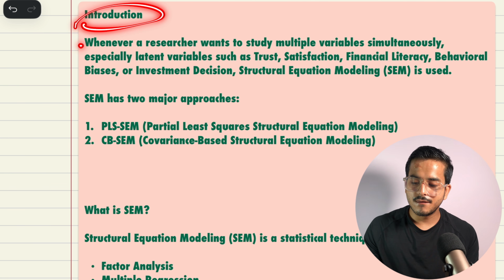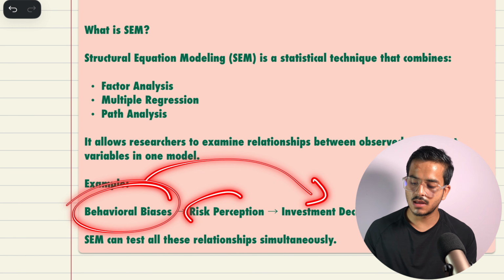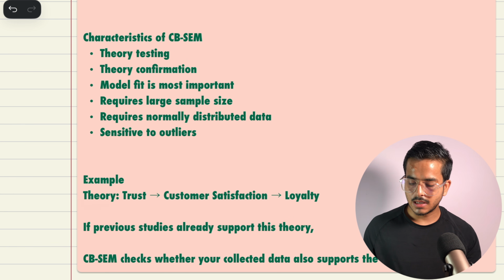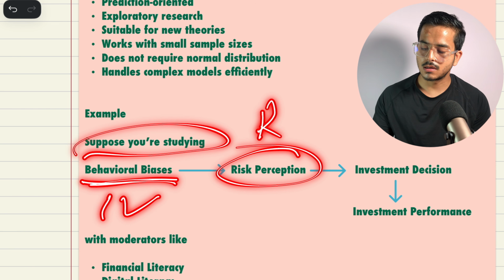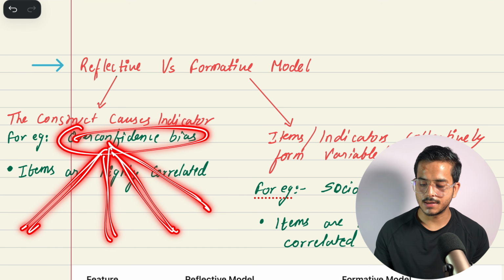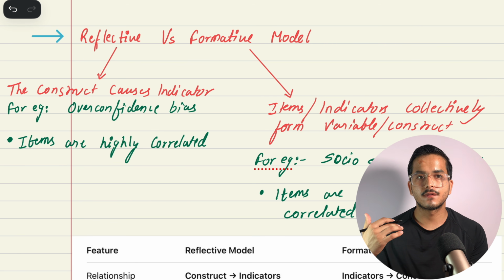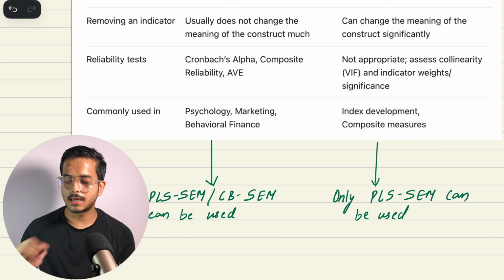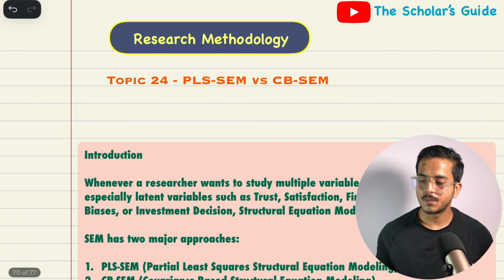Research Methodology l PLS- SEM Vs CB-SEM l Episode - 24 l PhD l Research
Hi everyone,
I am Rahul Negi, Research Scholar at a Central University
Worked as an assistant professor for 1.5 years at Delhi University,
 I’ve cleared UGC net four times, June  2025 by 220 marks ,  January 2026 by 214 marks.
I’m starting a UGC NET Series where I’ll be covering 150 topics in next 150 days.

You can join my telegram link for pdf notes👉